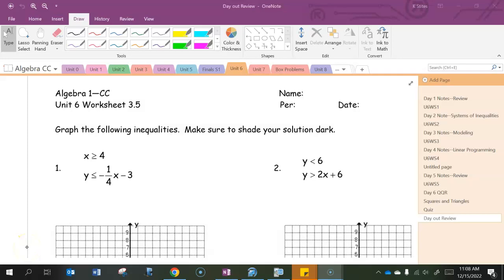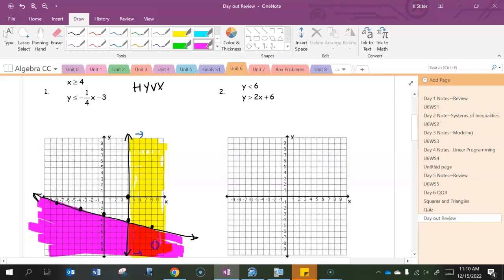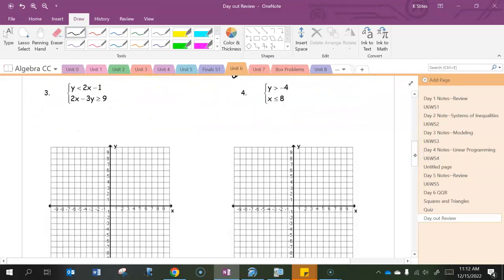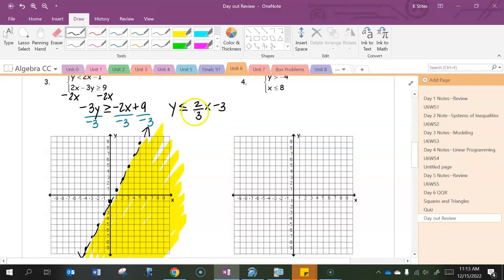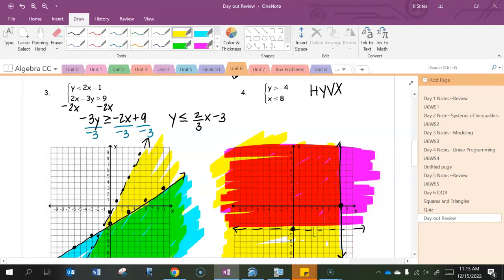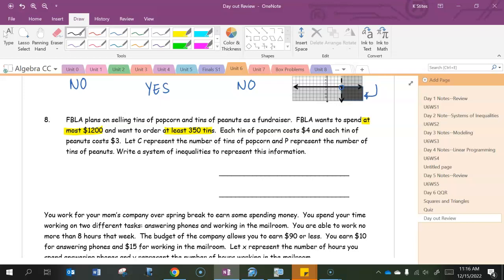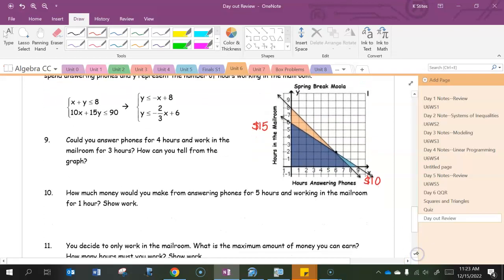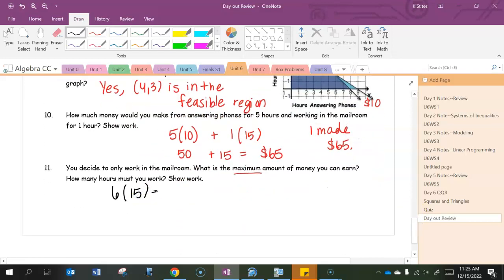U6 Worksheet 3.5 Video